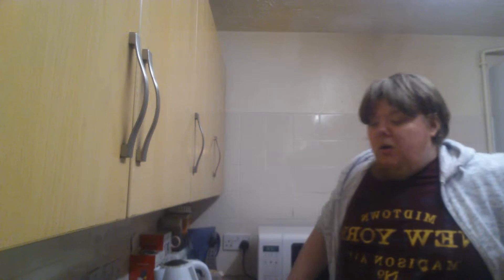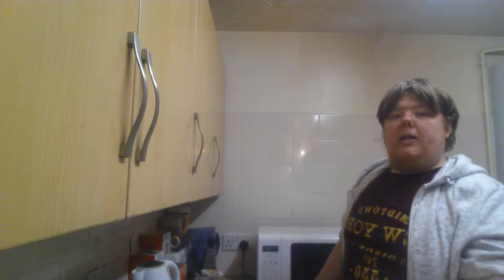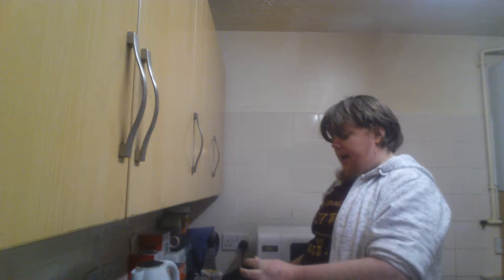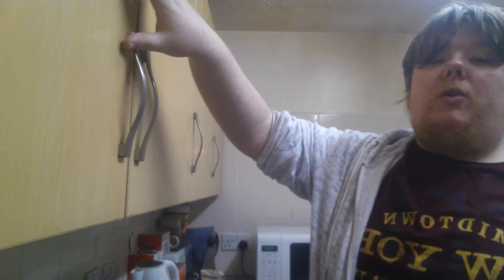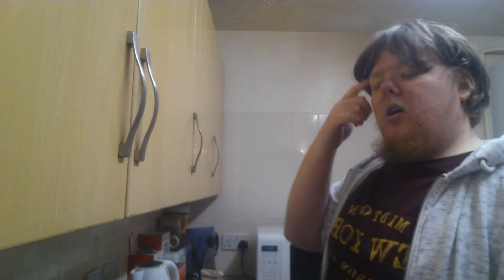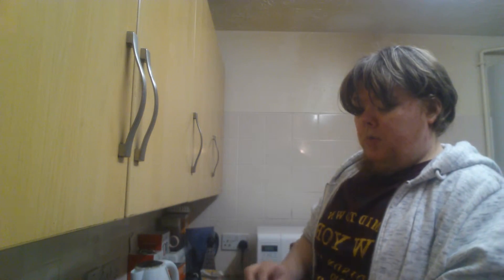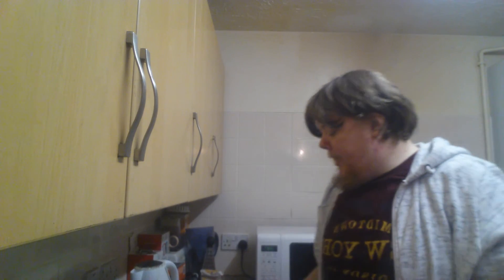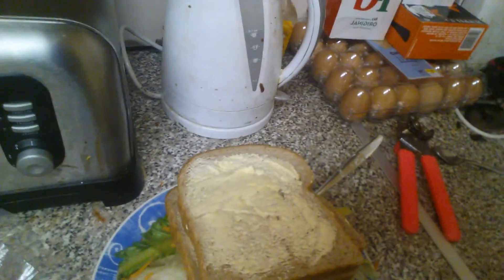Slimfast dieting day 56. Vlog110 dinner.